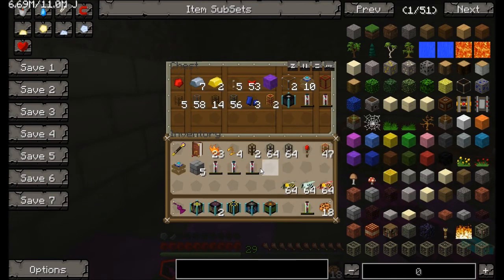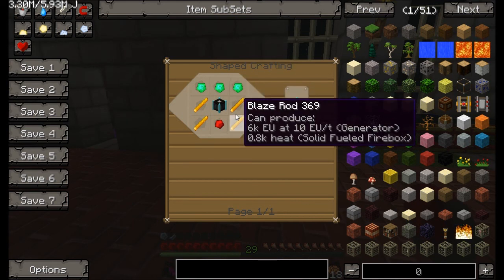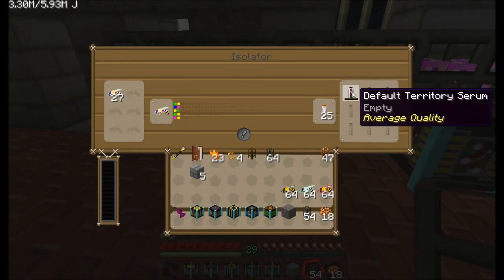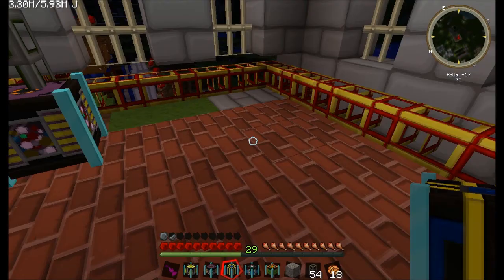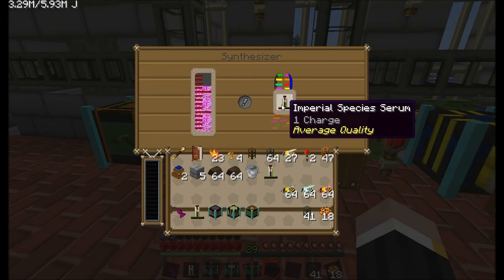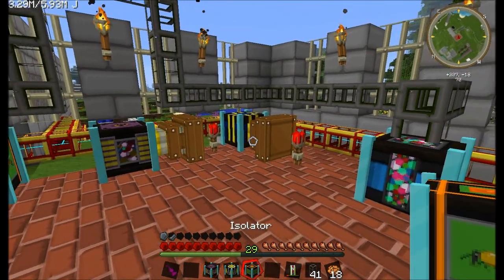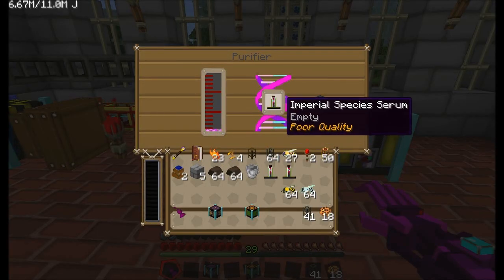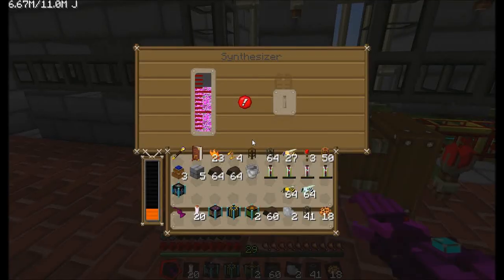Feed The Beast #14 | Bee Cloning | Yogcraft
Today we clone some bees in the yogcraft or the feed the beast world.